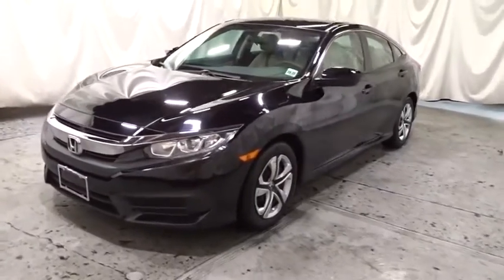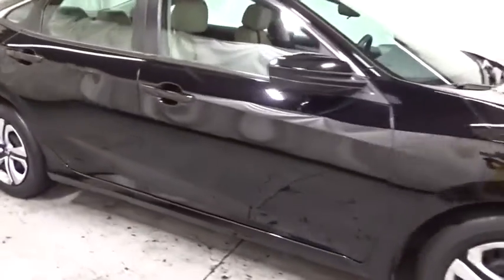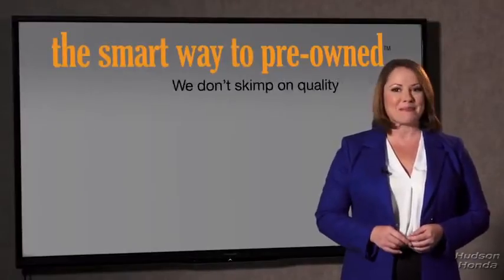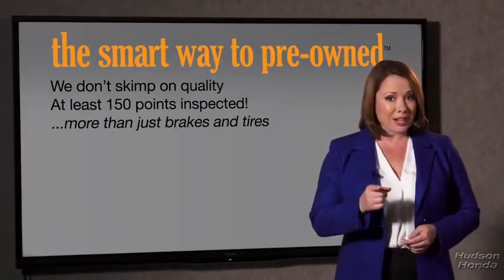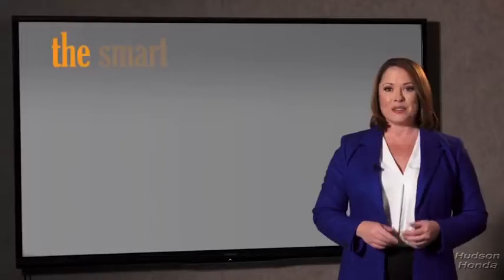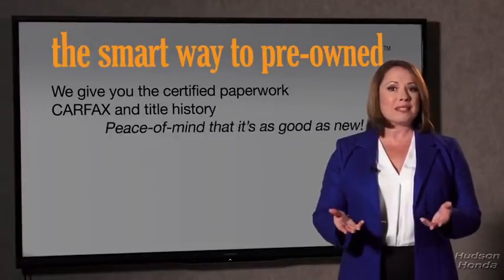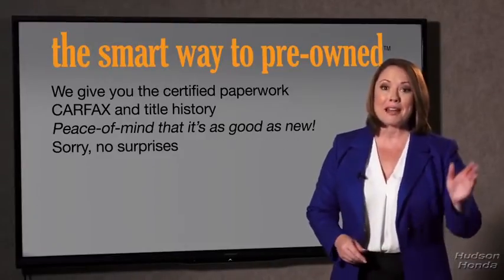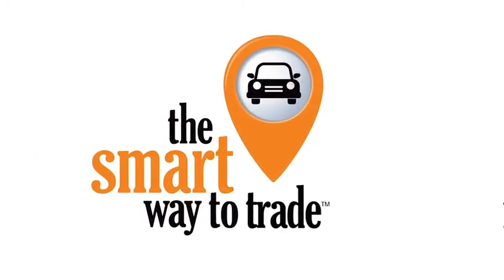2017 Honda Civic_Sedan Hudson, West New York, Jersey City, Tenafly, Paramus, NJ HHHH547052U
Crystal Black Pearl Used 2017 Honda Civic_Sedan available in Hudson, New Jersey at Hudson Honda. Servicing the West New York, Jersey City, Tenafly, Paramus, NJ area.

Hudson Honda
6608 John F Kennedy Blvd